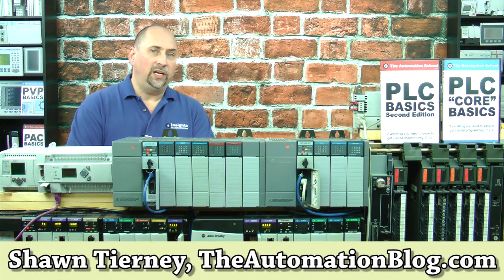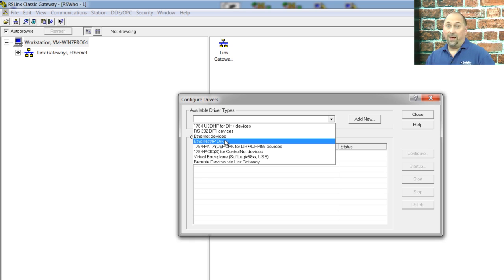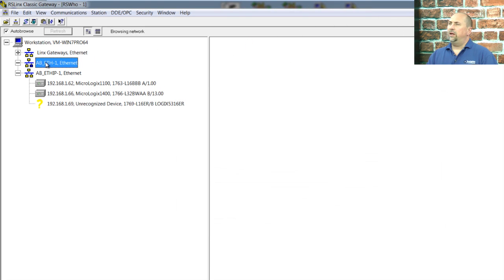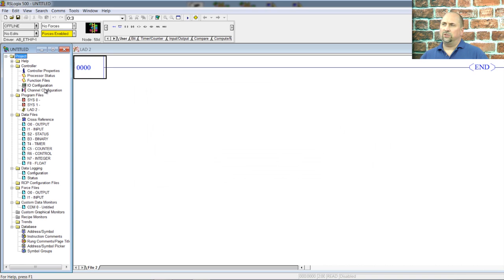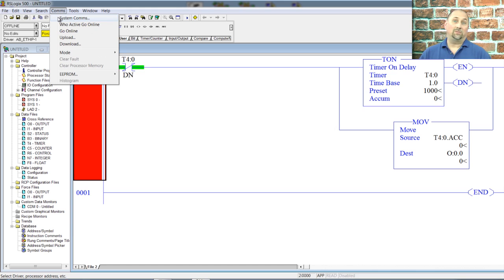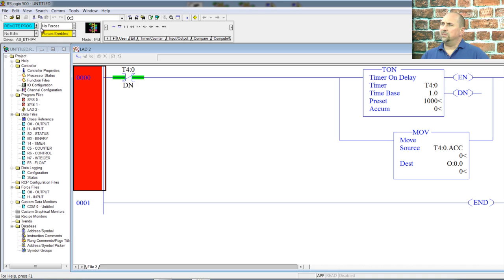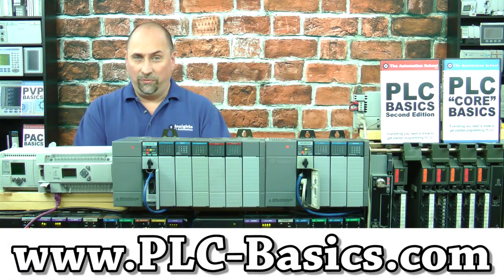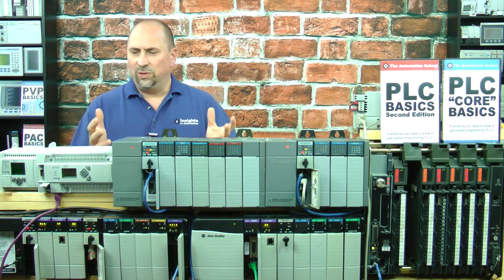A-B MicroLogix 1400 Communications Setup & Download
Shawn sets up RSLinx and downloads to a MicroLogix 1400 in episode 14 of The Automation Minute Season 3.